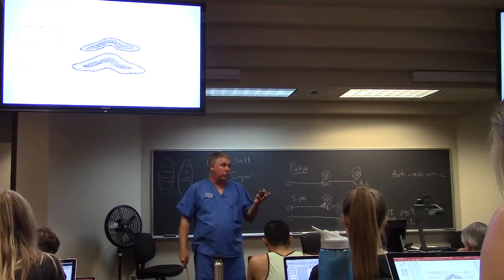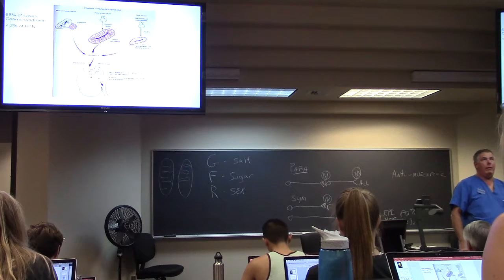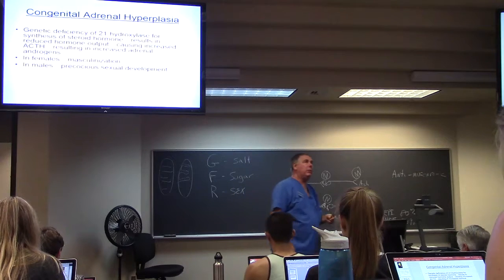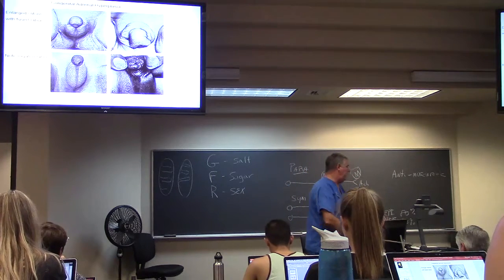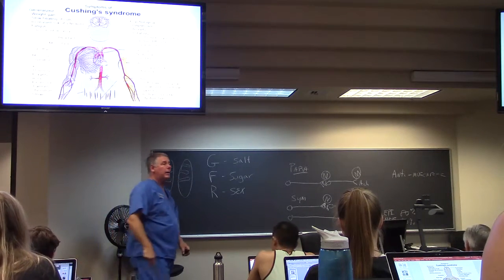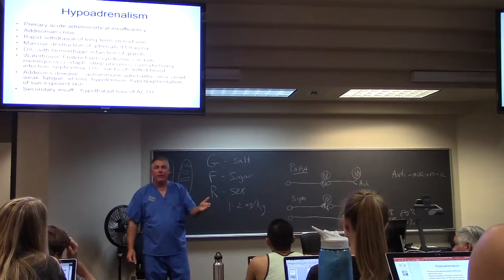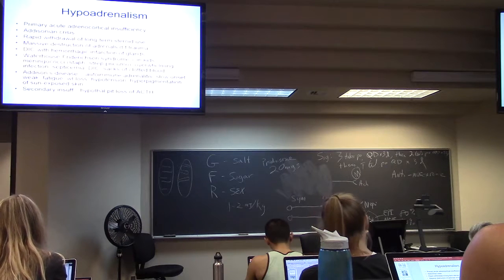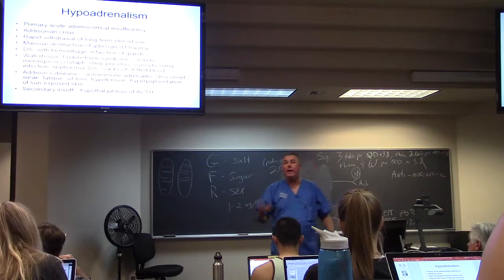July 5 Part 2 McNeil